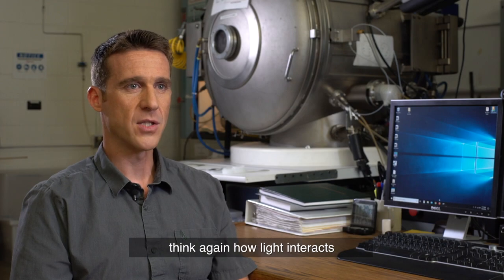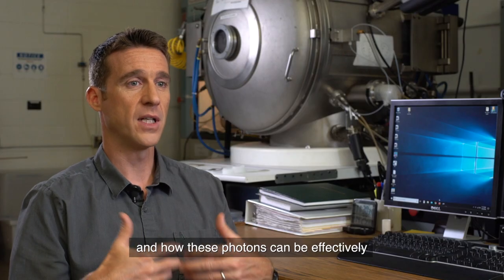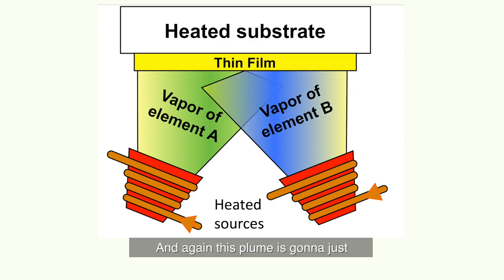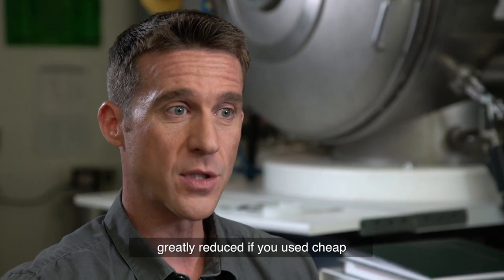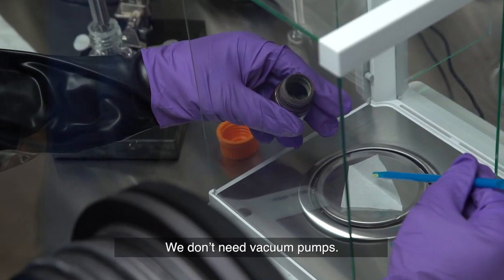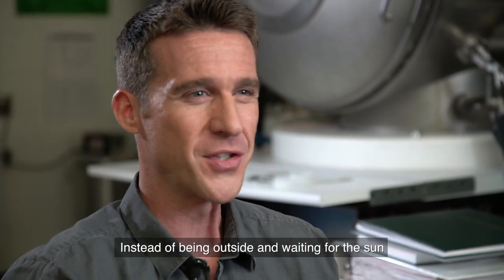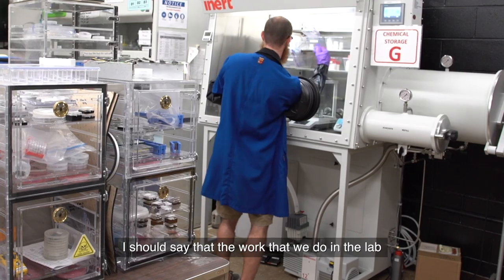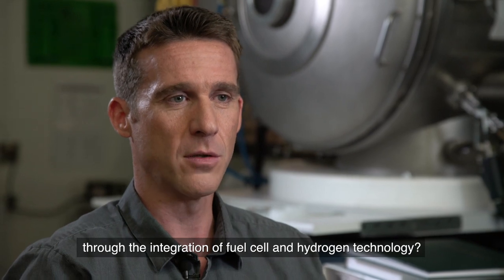Thin Film Technologies (Full)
An overview of advanced materials development for photovoltaics and Solar Fuels applications at HNEI’s Thin Films Laboratory.